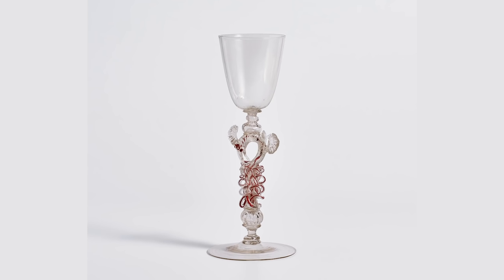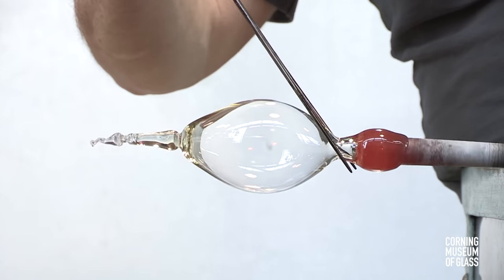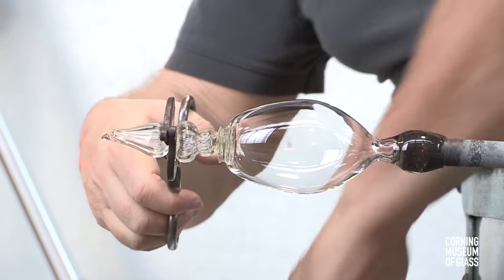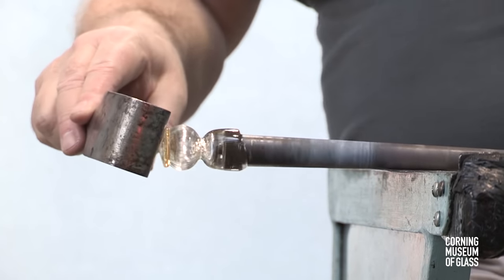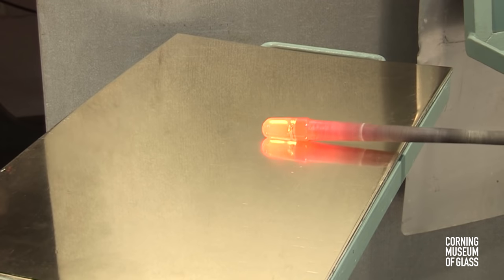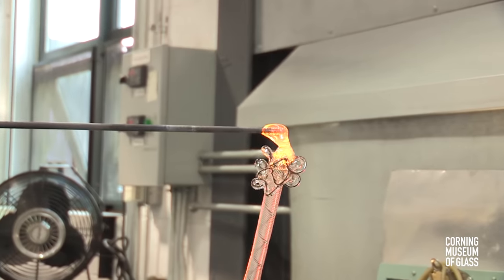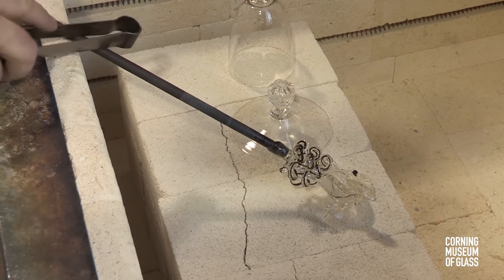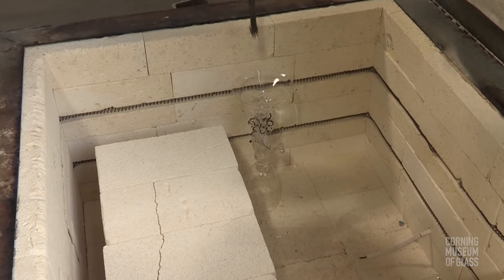Red Dragon | Techniques of Renaissance Venetian-Style Glassworking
This video shows the three parts—cup, dragon, and foot being made, then kept hot in an oven in readiness for assembly. The parts are joined using small amounts of glass freshly gathered from the furnace called ‘glue bits.’ Learn more about this object in The Techniques of Renaissance Venetian-Style Glassworking by William Gudenrath